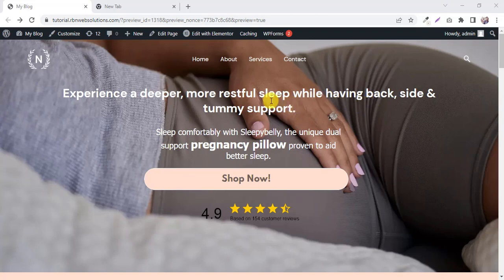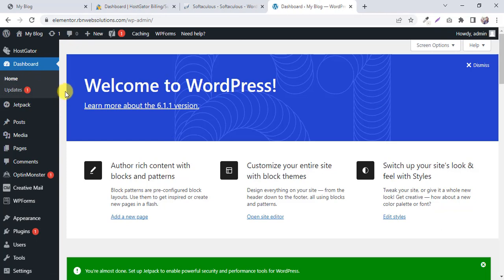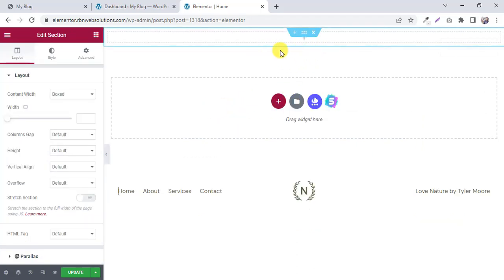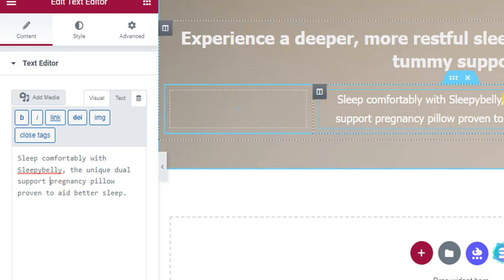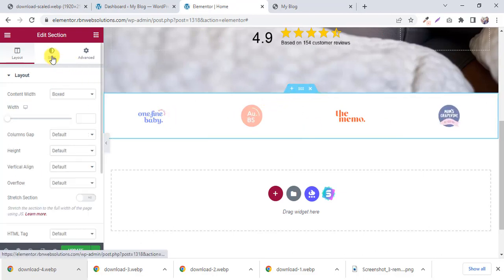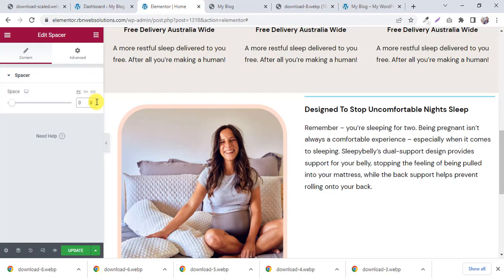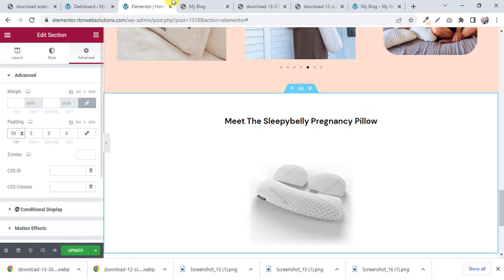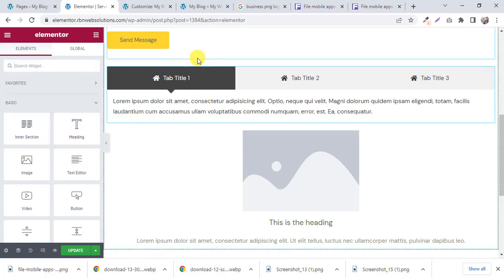How to Create a Website with Astra Theme in 2023 (New Update)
How to Create a Website with Astra Theme in 2023 (New Update). Learn how t create website with elementor and astra theme. Astra pro theme also very famous theme.

👍 How To Create WordPress Website In Under 20 Minutes:

 • How To Create Wor...  ​​​​